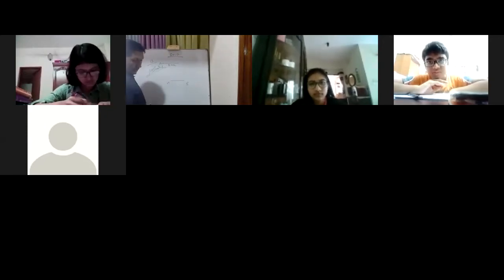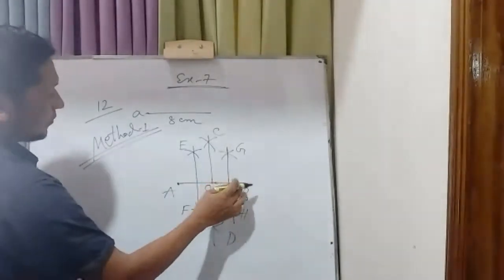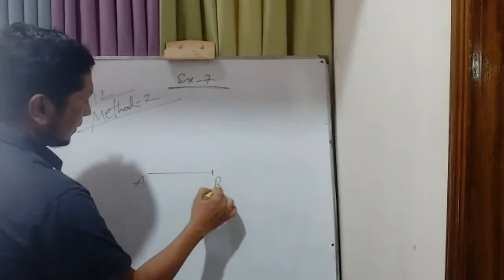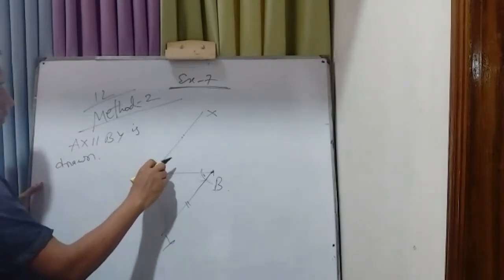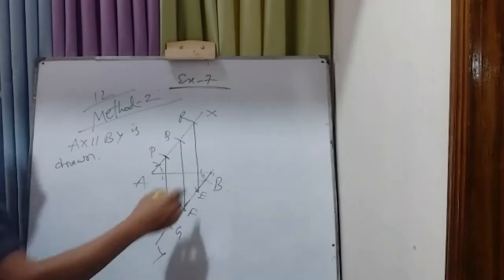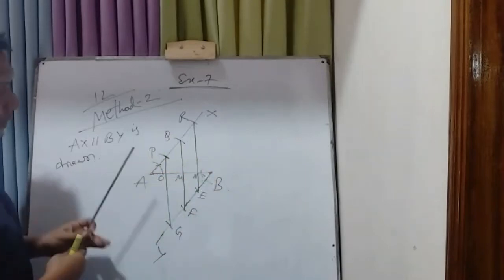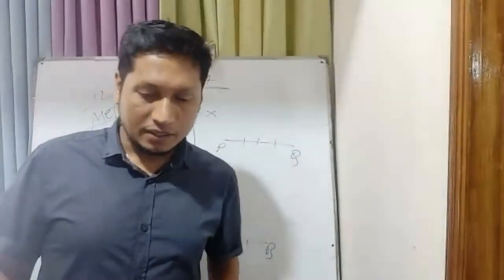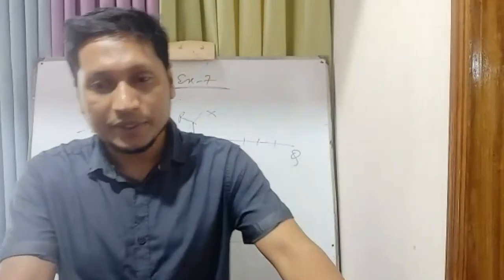Class 6 Geometry Ex 7 No 12